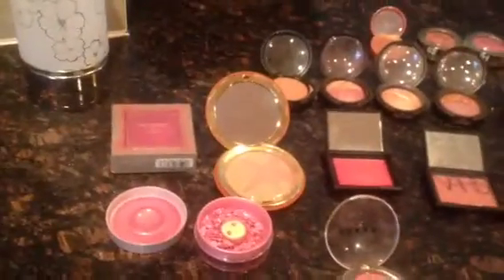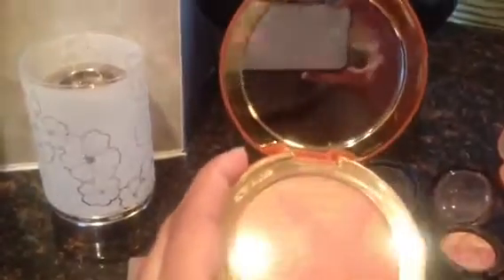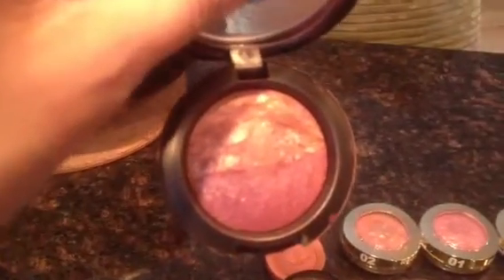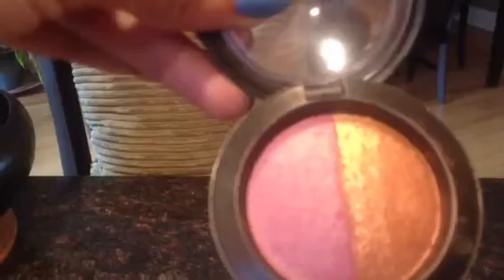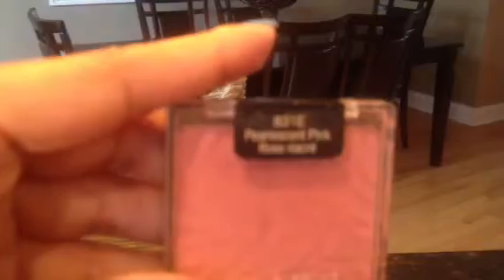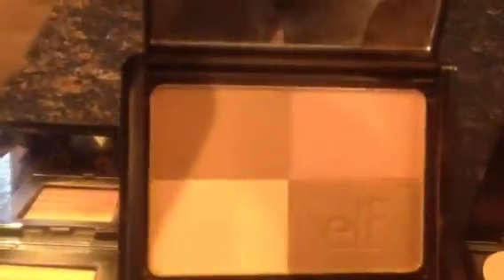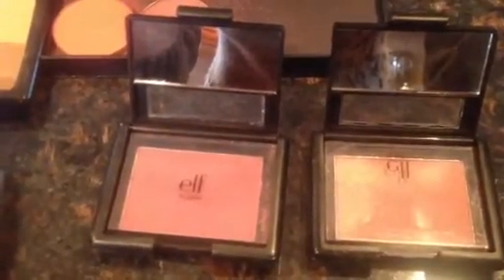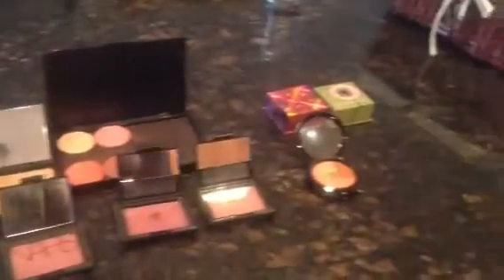I heart My Blush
Blush Collection